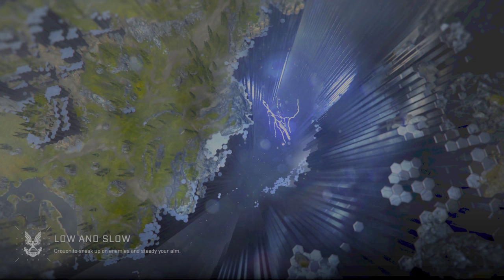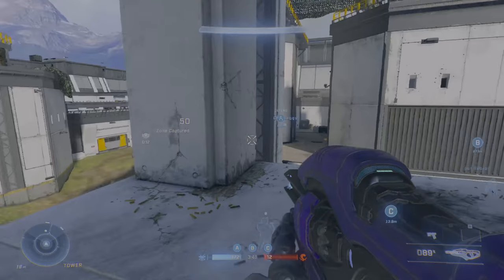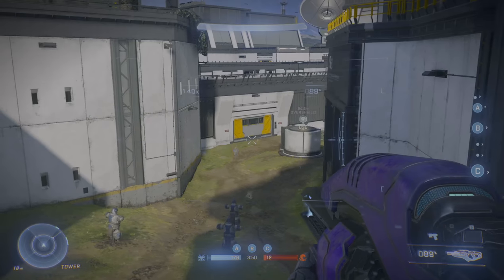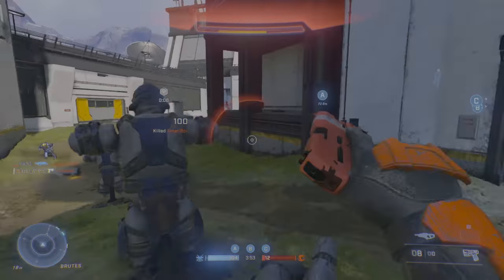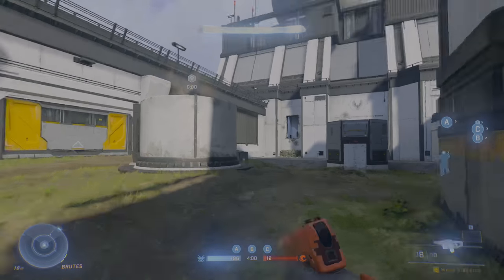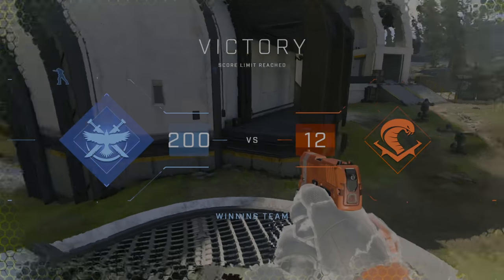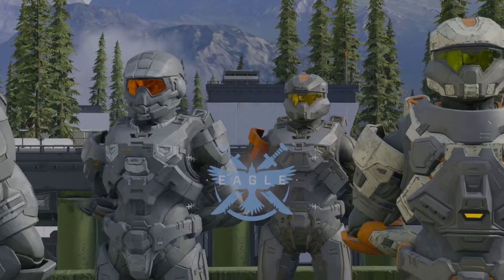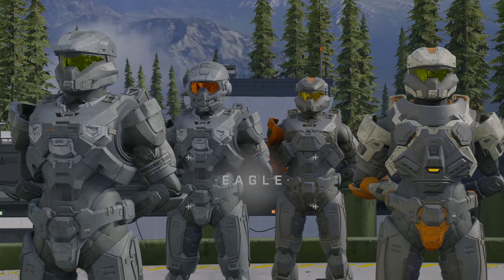Halo Infinite (Flight 2): Strongholds on Live Fire (No Commentary)